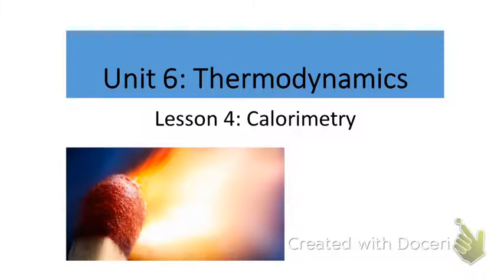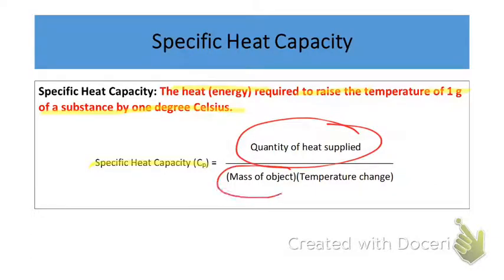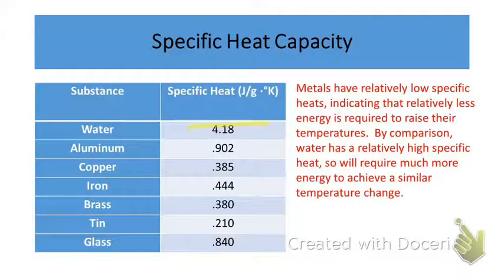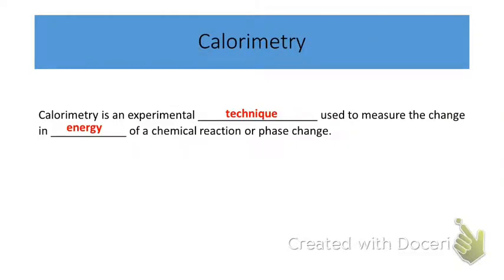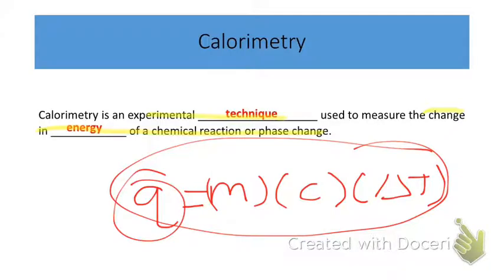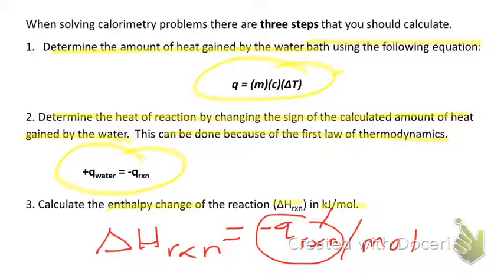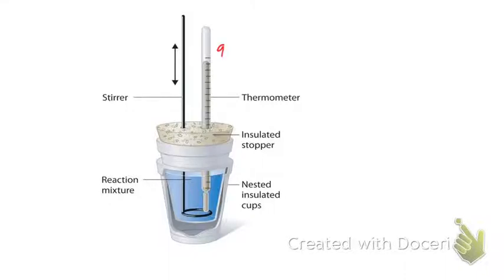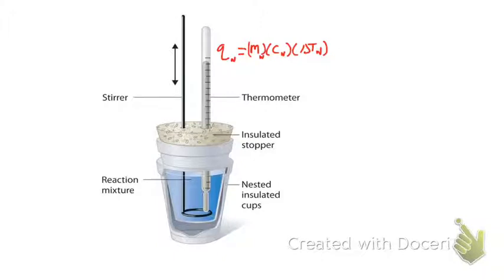Lesson 4: Calorimetry